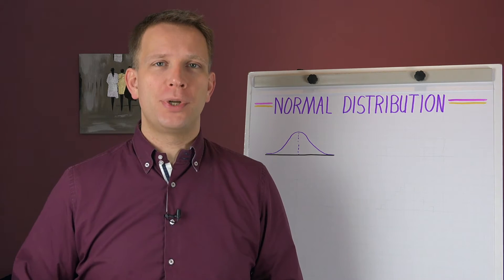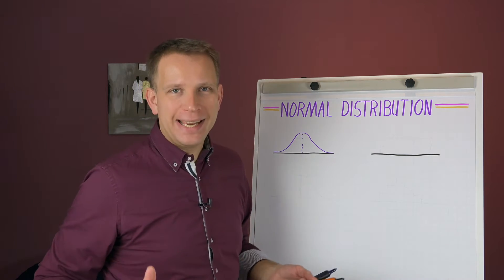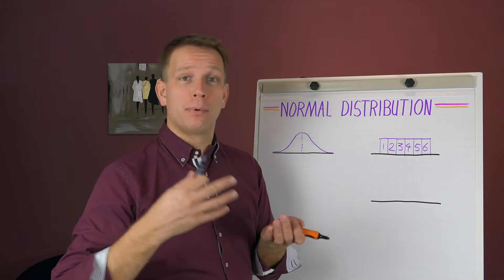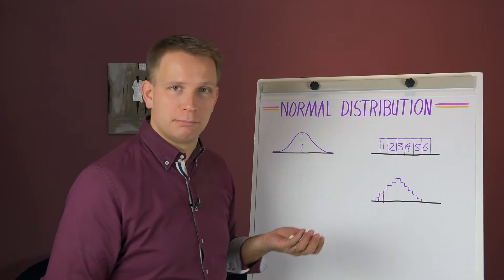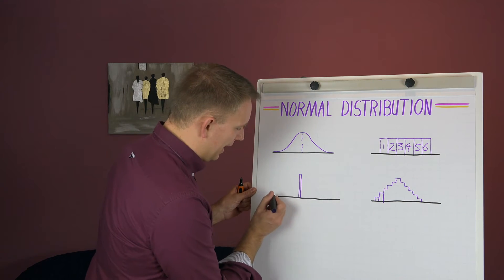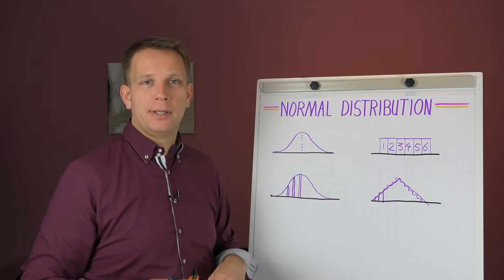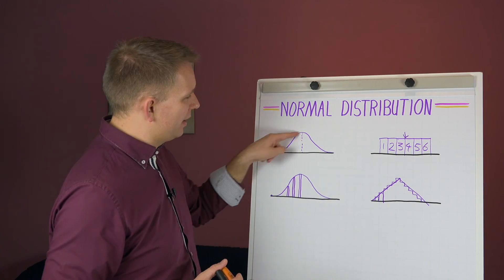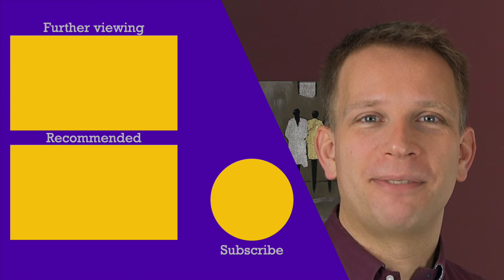Normal distribution and histogram explained | What is a bell curve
We use the normal distribution a lot in six sigma and other quality control tools, so it's about time for a little explainer on what that normal distribution is; and what a distribution graph and a histogram are, for that matter.
Even if you already know and use the bell curve, this video might be just the thing you want to share with friends and colleagues who are not so familiar with it yet.